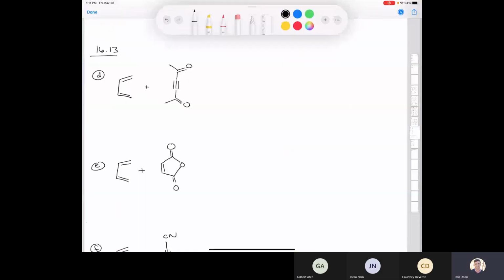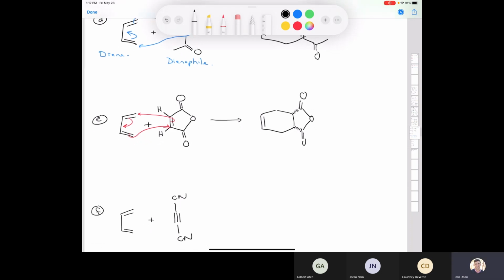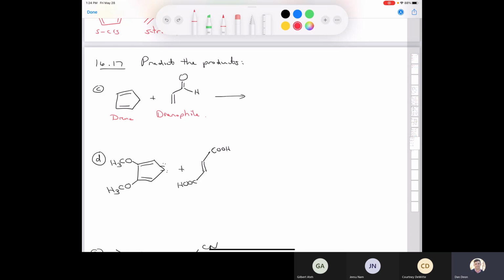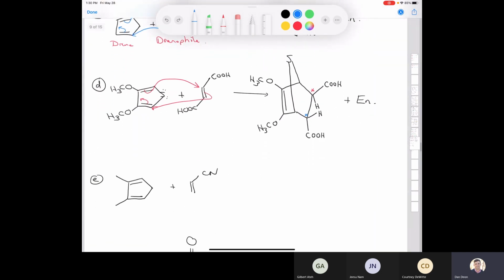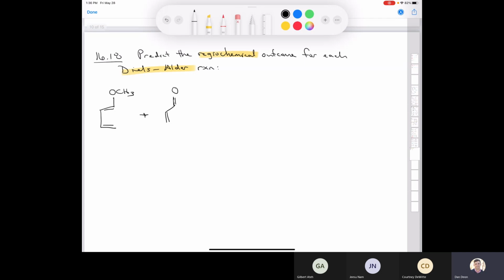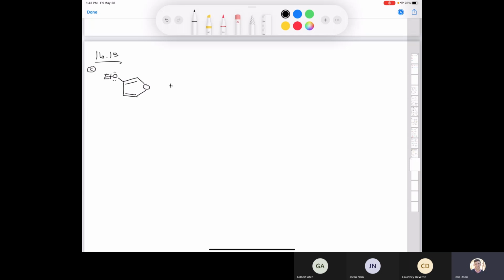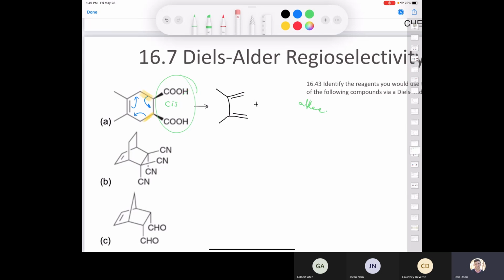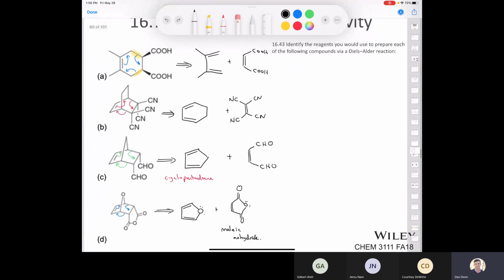CHEM 3111 Lecture May 28, 2021 PART 1